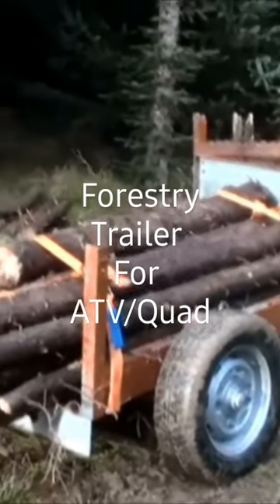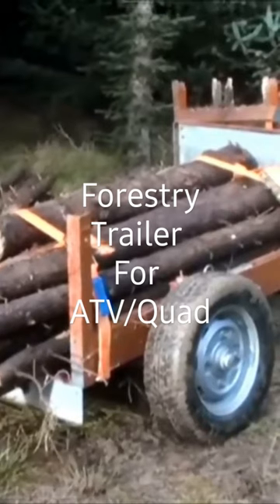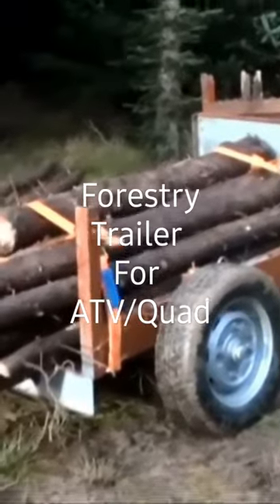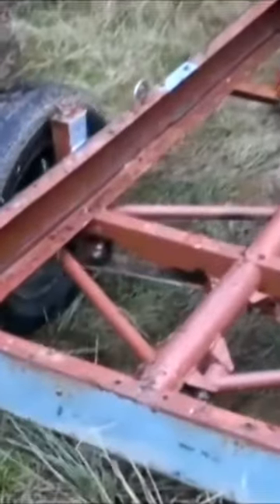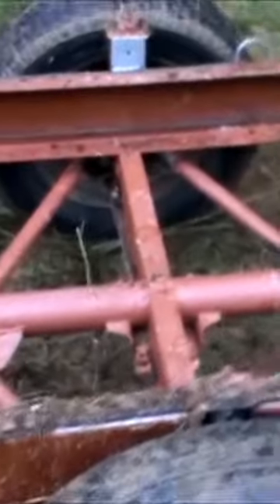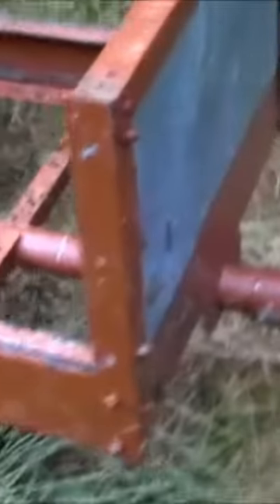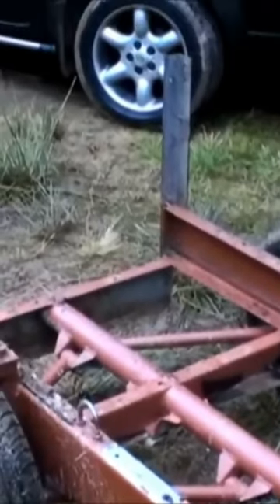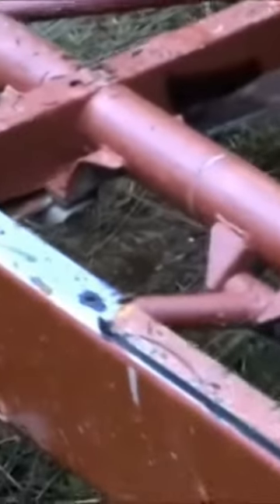Home made ATV Log Hauler.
Forestry trailer for Quad / ATV.